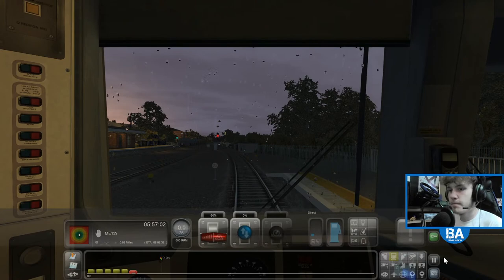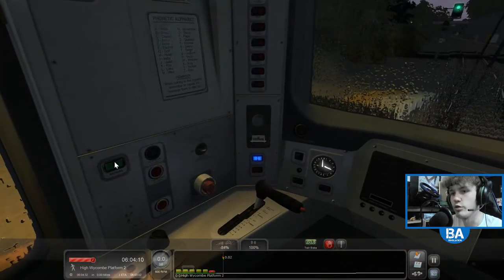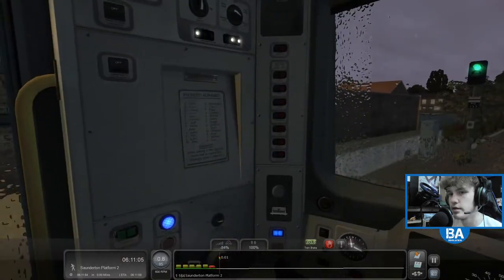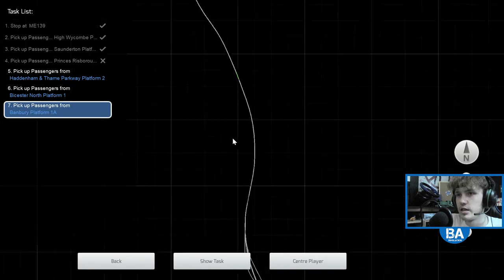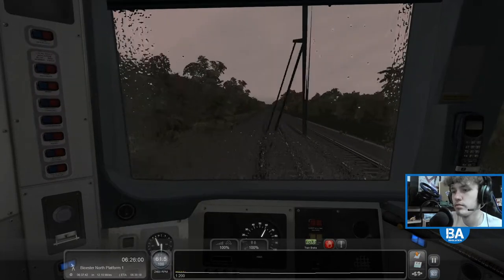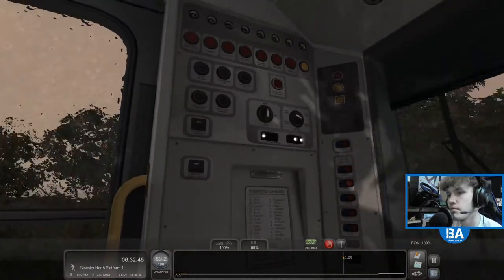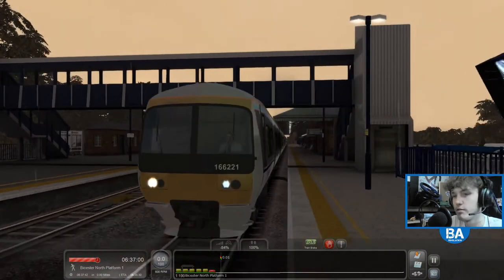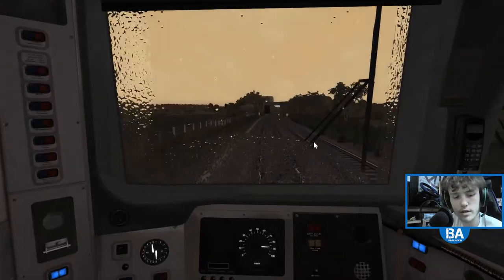Train Simulator LIVE|Chiltern Mainline (08/07/22)